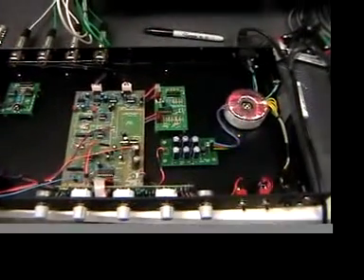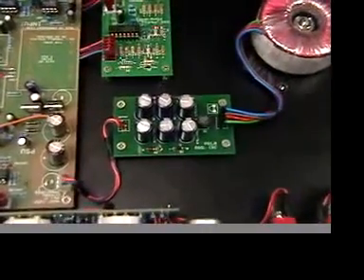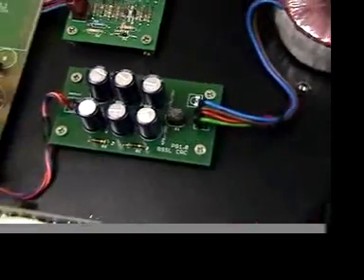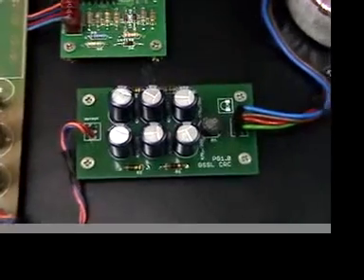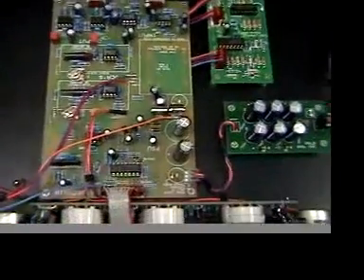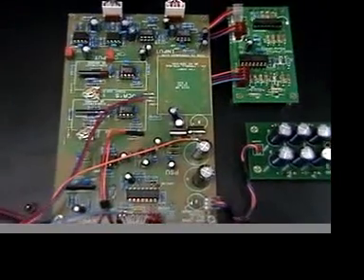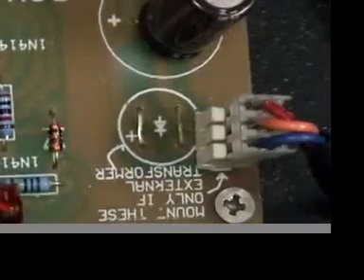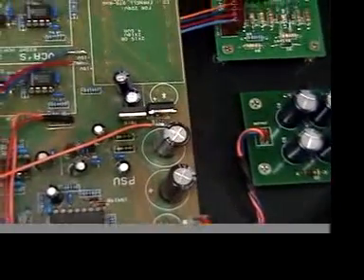Expat Audio CRC board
A quick look at the Expat Audio C/R/C board, which eliminates ripple and hum problems which happen with many GSSL builds.